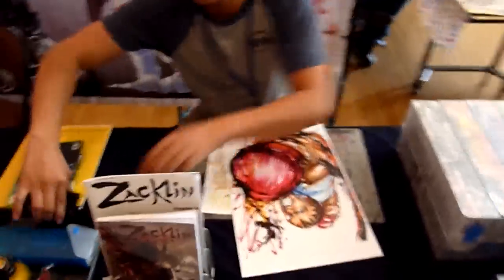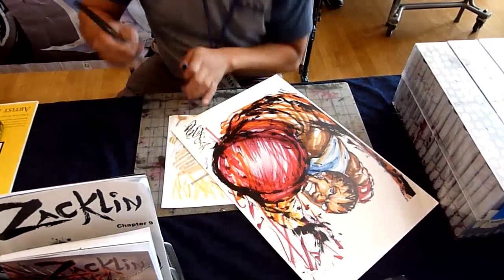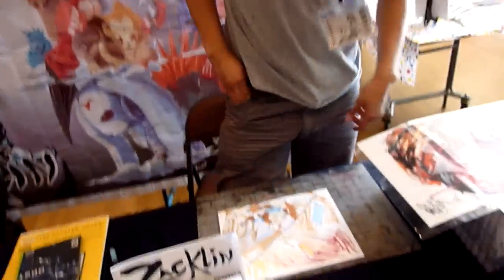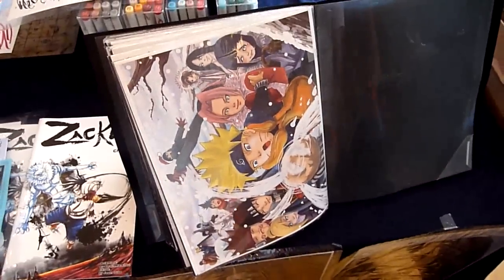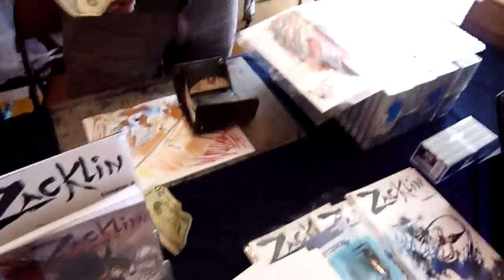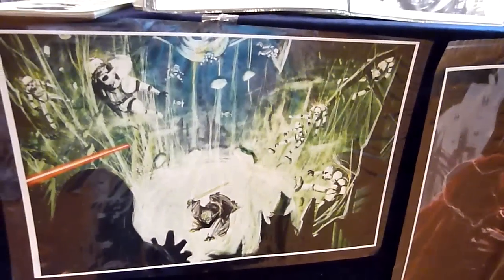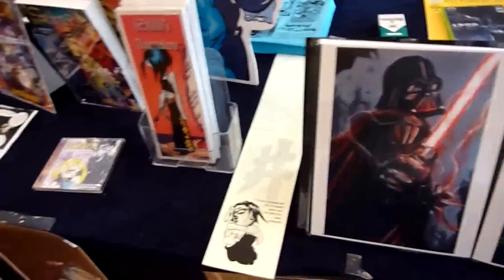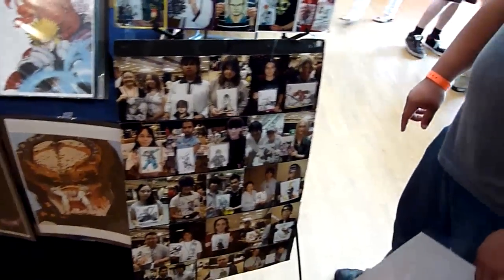9-25-09 Sacramento Sci Fi Convention Buying some art from bordin mark marsinkul aka hyperbooster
Me and my brother (William209) talking Gaming with him, hes just a Cool person to talk to